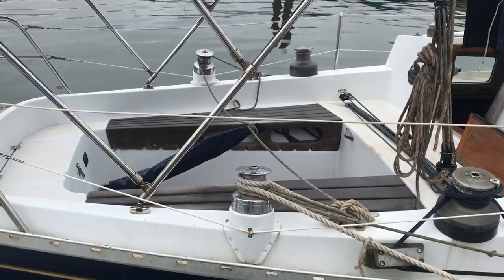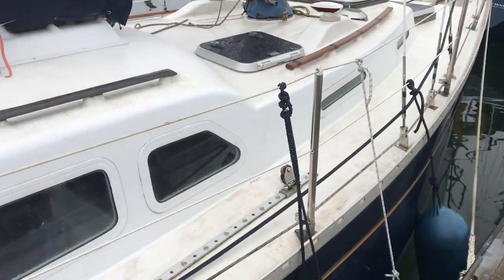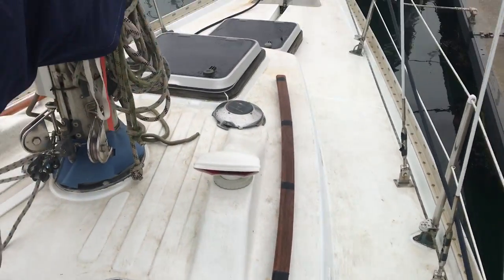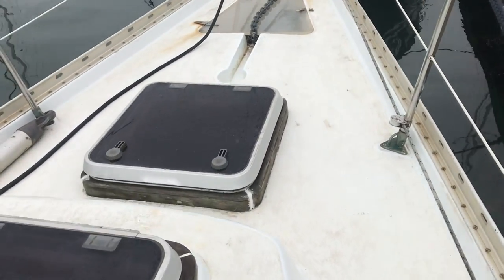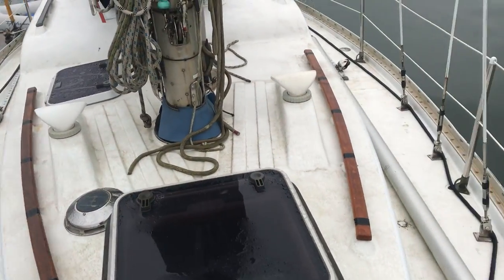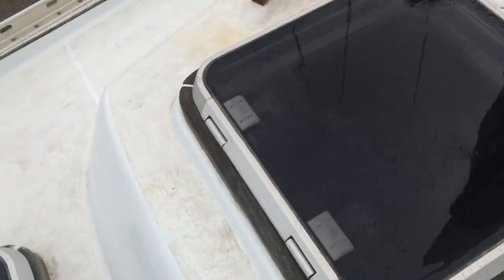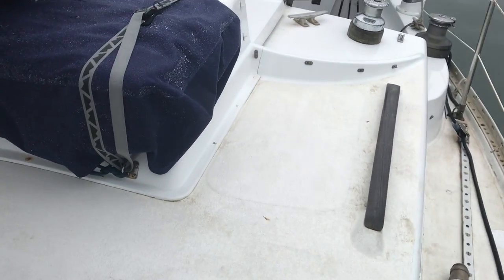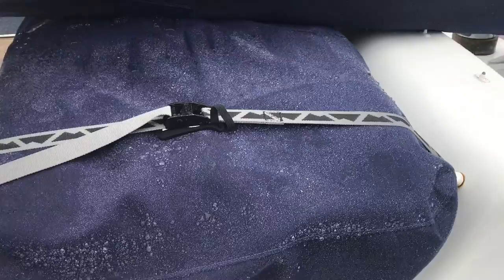Sparkman & Stephens 34 - Boatshed - Boat Ref#274125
Sparkman & Stephens 34 for sale with Boatshed Dartmouth Photos and video taken by Boatshed Dartmouth